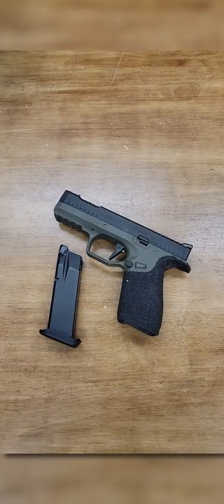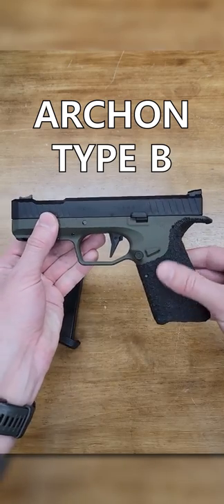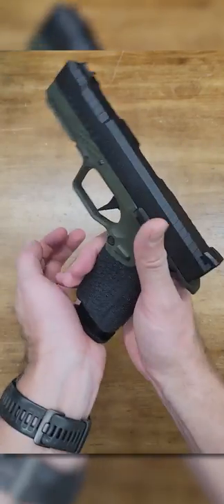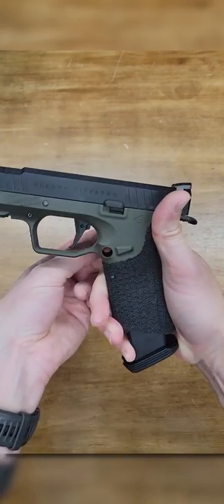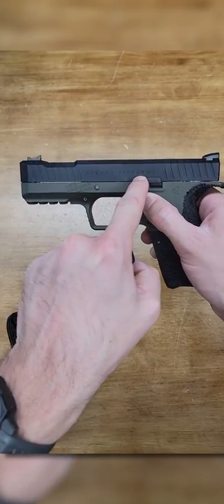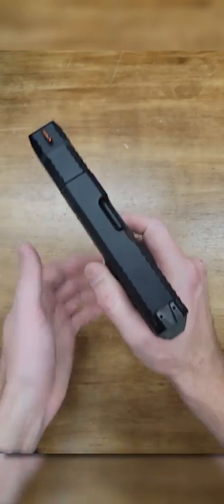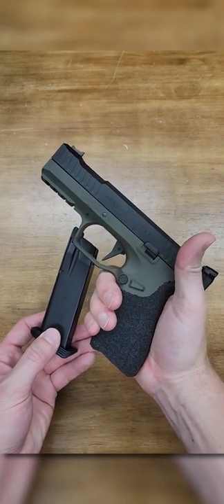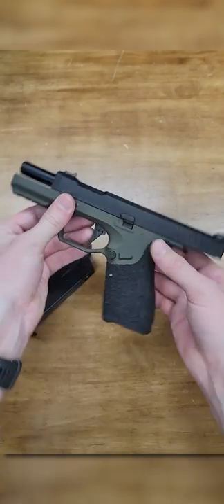An Aggressively Styled Striker-Fired GBB Pistol - EMG Archon Type B